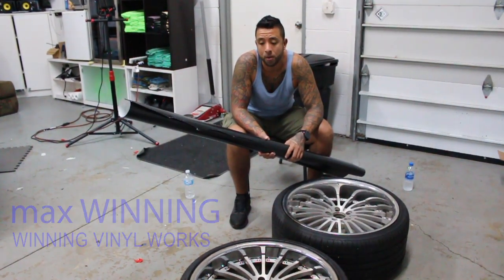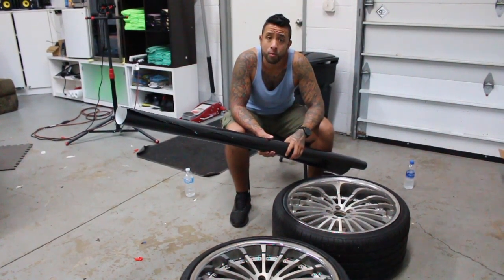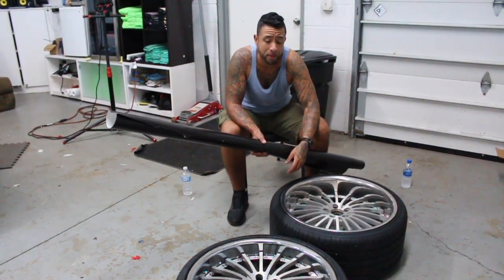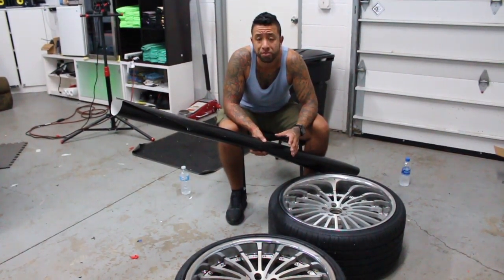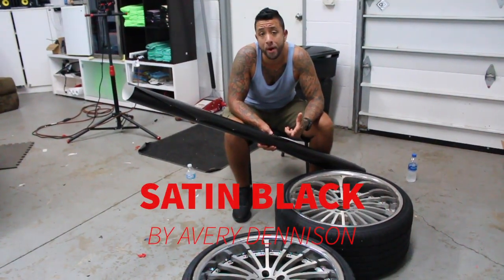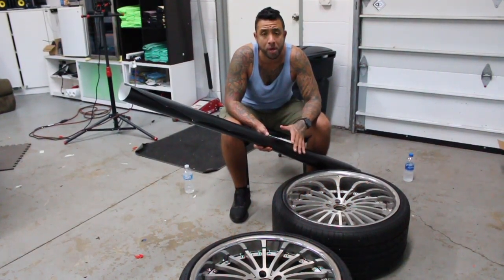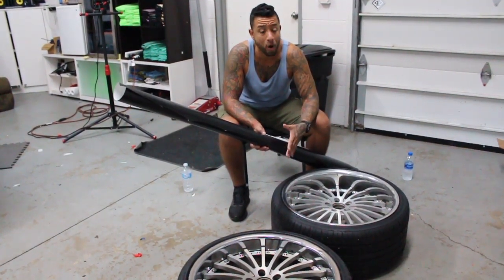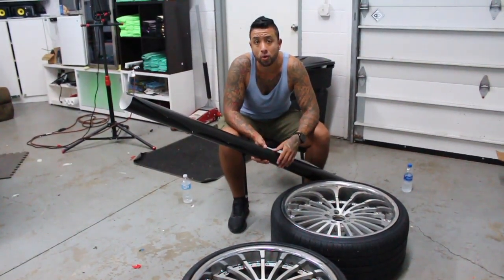audi WHEEL WRAP!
short n sweet we take these used aftermarket audi wheels and bring them back 2 life with our vinyl skills! u dont wanna miss it!